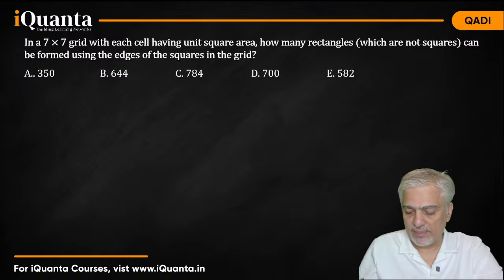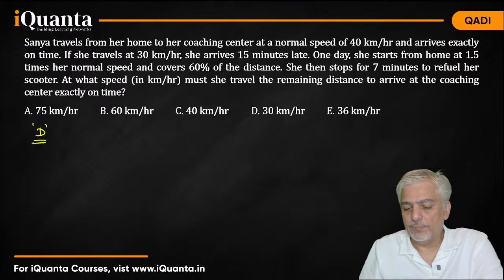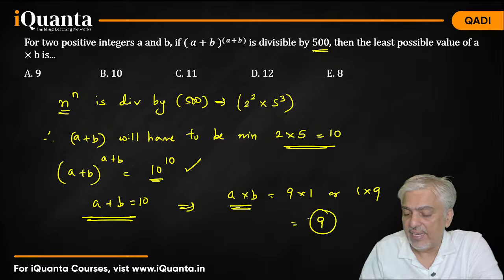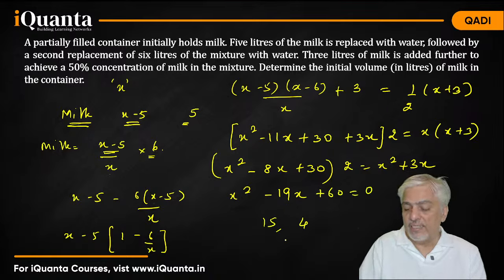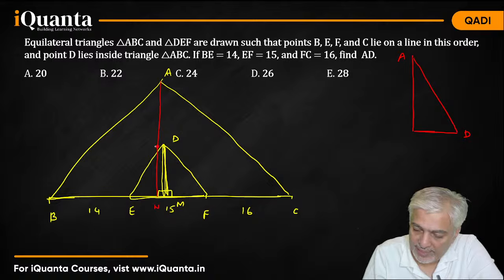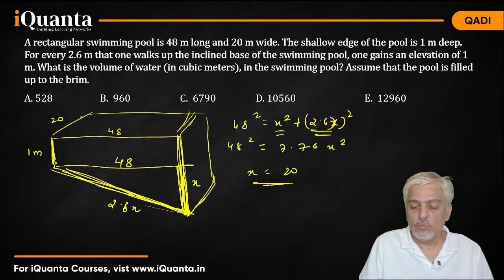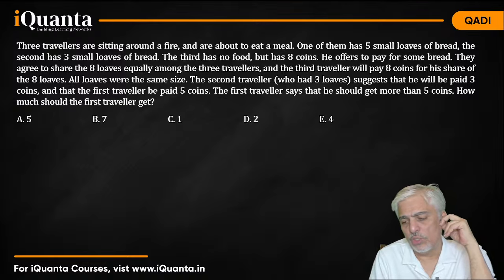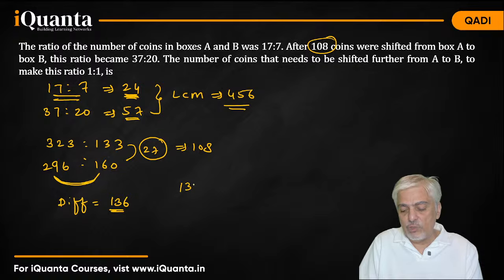XAT 2027 Complete Preparation | Quants Workshop - 3 | iQuanta XAT Course | Amit Panchmatia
Welcome to XAT 2026 Complete Preparation Series by iQuanta!
In this session, Amit Sir will teach the fundamentals of Arithmetic, one of the most important topics for XAT Quantitative Ability.

This class is perfect for:
✔️ Beginners starting their XAT 2026 preparation
✔️ Students who want strong conceptual clarity
✔️ Aspirants targeting XLRI, XIMB & other top B-schools
✔️ Anyone looking to improve speed, accuracy & exam strategy

📚 What You Will Learn in This Class:

Core arithmetic fundamentals

XAT-level concept building

Shortcut methods & exam tricks

How to apply concepts in moderate-to-high difficulty questions

🔥 Why iQuanta for XAT 2026?

Structured XAT 2026 Preparation

Live classes from top faculty

Conceptual + application-based approach

Doubt-solving through unique peer-to-peer method

Proven track record in CAT & XAT results

Join the iQuanta XAT Course to complete your preparation with expert guidance.